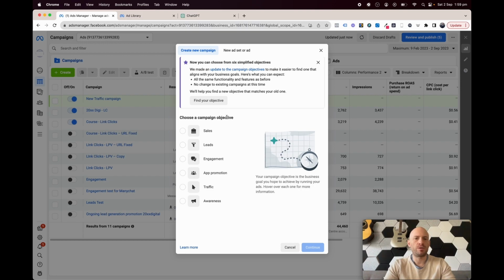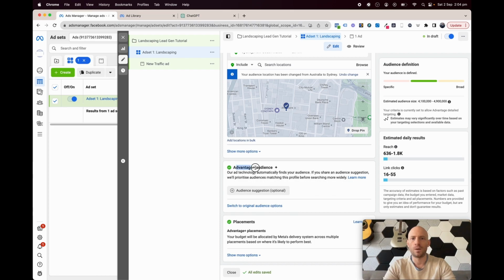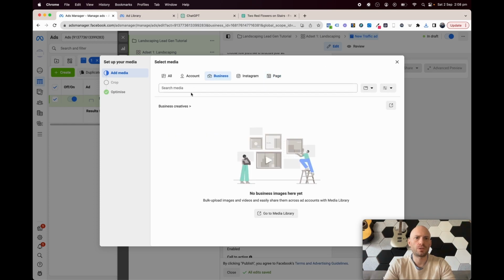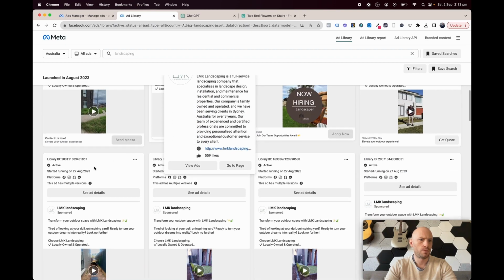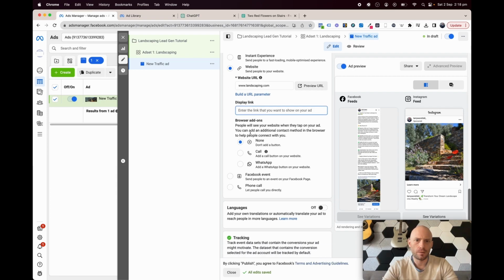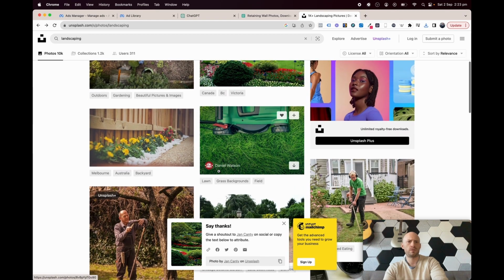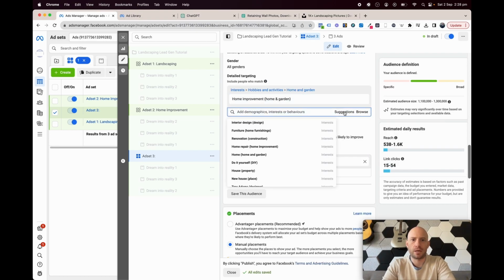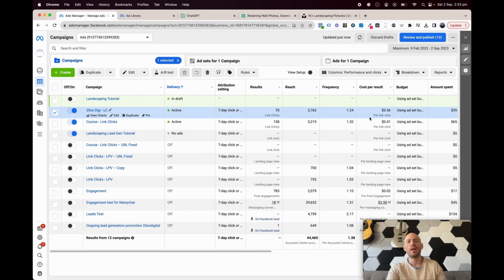How To Get More Leads For Your Landscaping Business On Facebook In 2023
This video will show you from start to finish how to set up and launch a lead generation ad campaign on Facebook, including how to get AI to write your copy and how to find HIGH QUALITY, FREE, royalty free stock images.

This will work to generate traffic and leads for any business (with Landscaping as the example) and is for businesses who are looking to generate low cost clicks.

We start about as high up the sales funnel as we can, without wasting any money. This tactic allows us to analyse our entire sales funnel (Ad, landing page/website, offer, quality of traffic/browsers) without spending a large sum of money.

The next step would be to find out where the conversions (calls, leads, enquiries) are coming from and then set that as the next campaign objective.